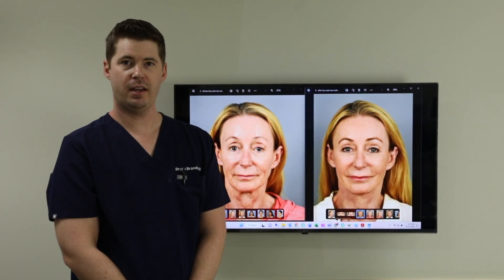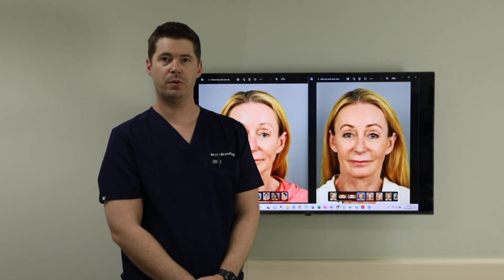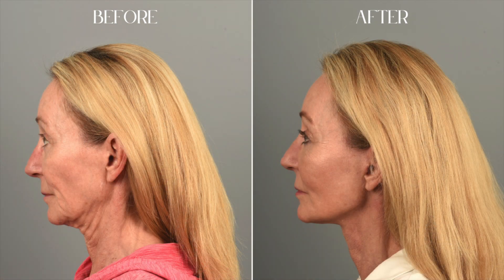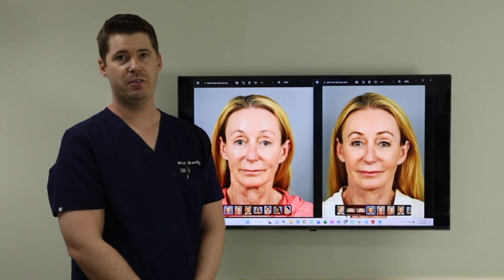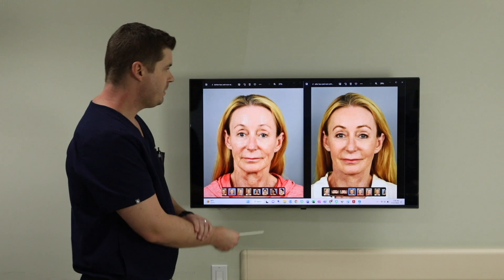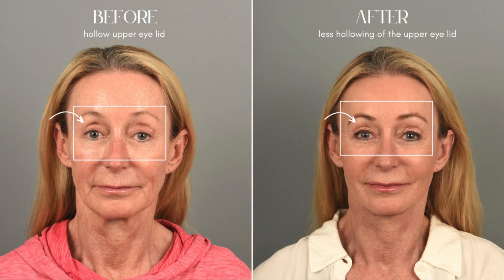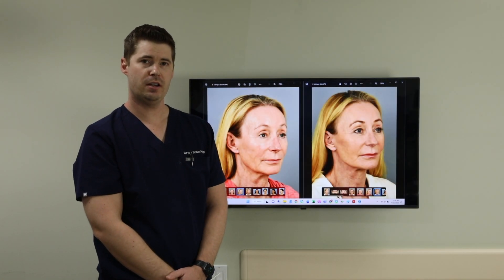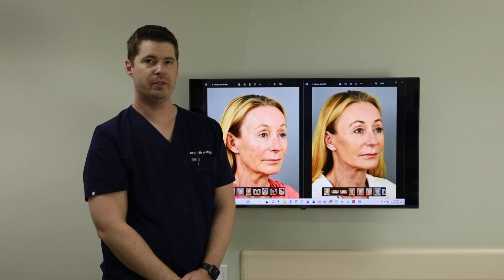Doctor Explains: The Power of Fat Grafting (Helps with the Aging Process)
Doctor Explains: The Power of Fat Grafting

Our own Double Board Certified Facial Plastic Surgeon, Dr. Bryan Brandon explains the fundamentals when it comes to Fat Grafting. As well as goes into detail about those needing clarification on whether fat grafting is right for them.

{ For more Educational Content, follow Dr. Brandon on Instagram @drbryanbrandon }

Are you in Southern California and considering starting your aesthetic medicine transformation with trusted professionals with over 40 years and thousands of successful procedures completed?

to schedule a comprehensive and informative consultation
 -or-

What’s in this video (using timecodes):
(00:00) Explaining the Aging Process
(00:40) Patient Surgery Breakdown (before and afters)
(01:25) Fat Grafting in the eyes
(02:00) Other areas for fat grafting: cheeks, pre jowl, smile lines
(02:13) In Conclusion